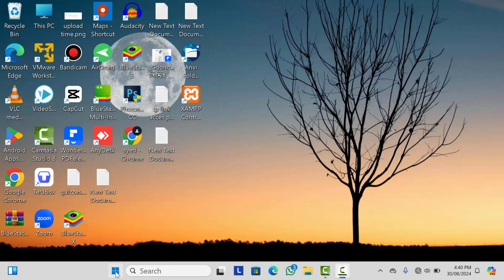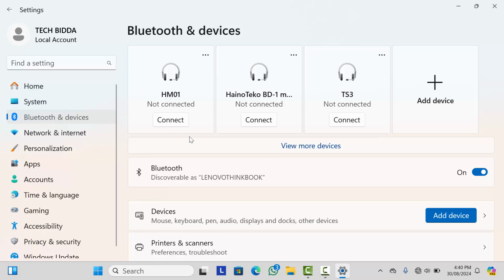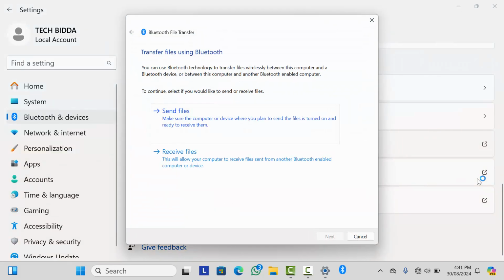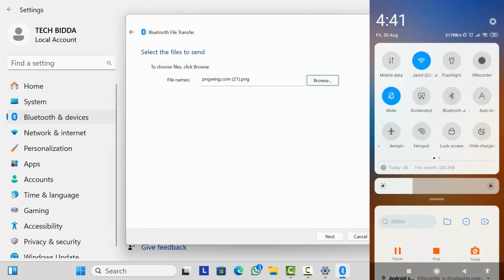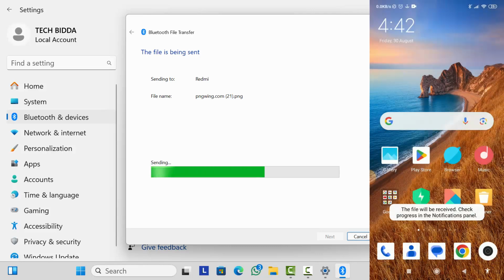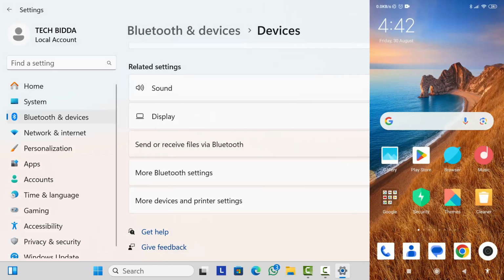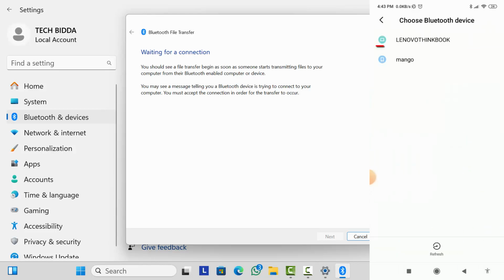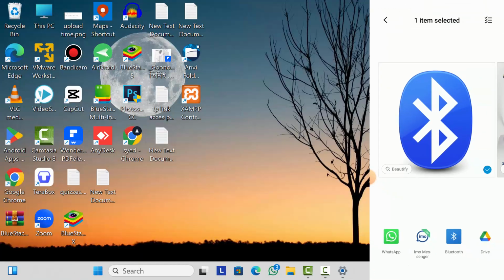How to transfer Files Via Bluetooth on Windows 11 | Transfer Files Via Bluetooth On Pc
Want to transfer files between your devices without cables? In this tutorial, we'll show you how to easily transfer files via Bluetooth on Windows 11! Whether you're sharing photos, documents, or any other files, this step-by-step guide will help you do it quickly and securely.

🔹 What You'll Learn:

How to use Bluetooth on Windows 11.
How to pair your device with your PC.
How to send or receive files via Bluetooth on Windows 11.
Troubleshooting common Bluetooth issues.
💡 Why Use Bluetooth? Bluetooth is a convenient way to share files without needing USB cables or internet connections. It’s perfect for transferring files between your PC and mobile devices or between two PCs.